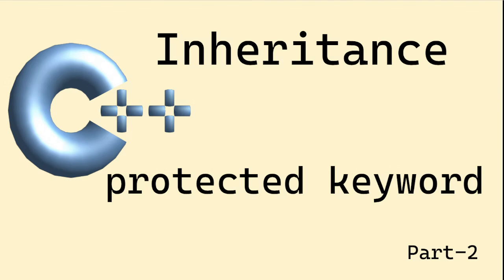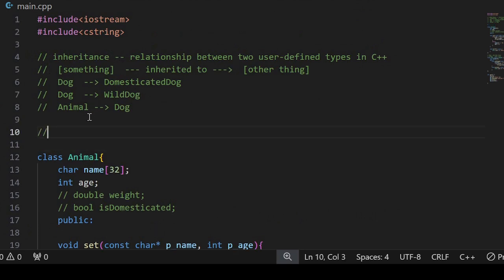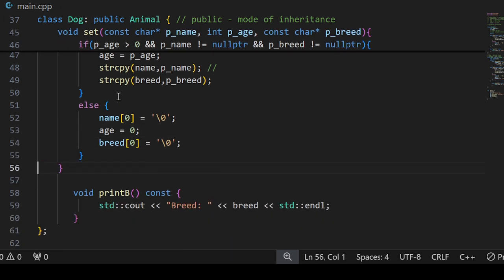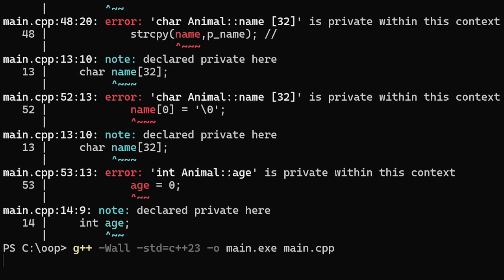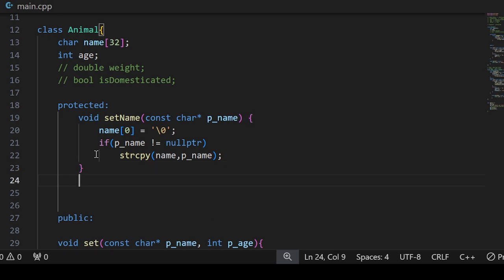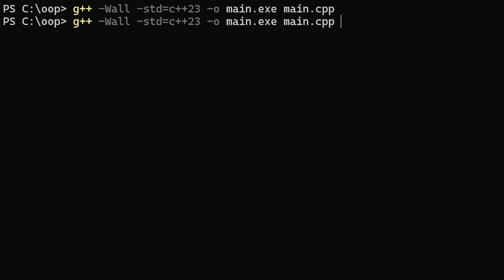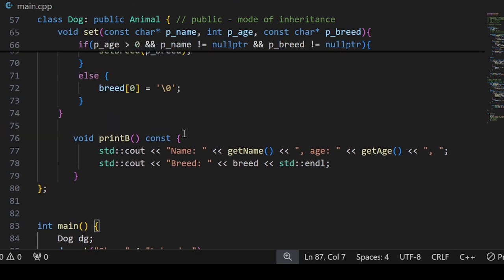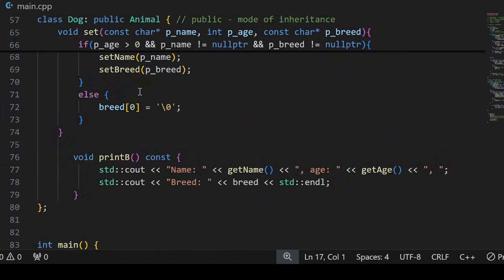C++ basics: Inheritance - Part 2 (protected keyword)